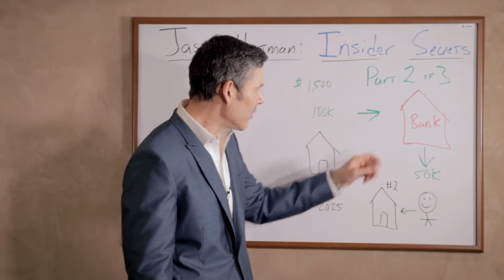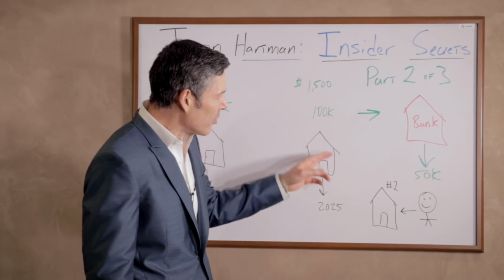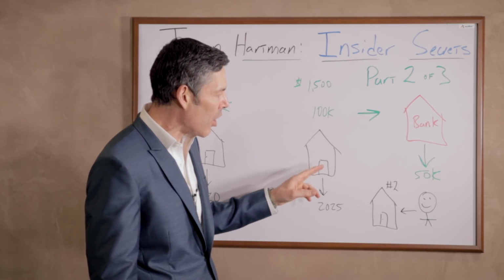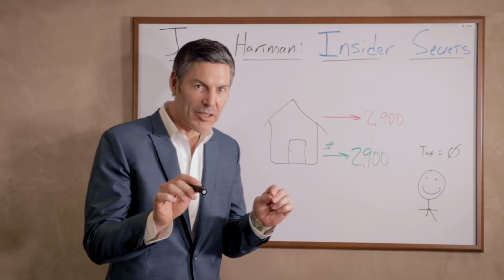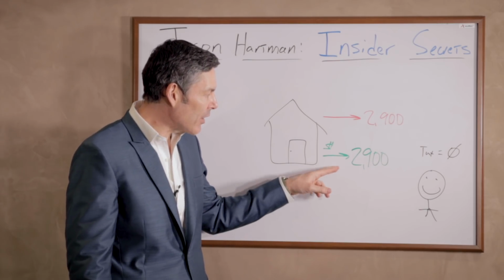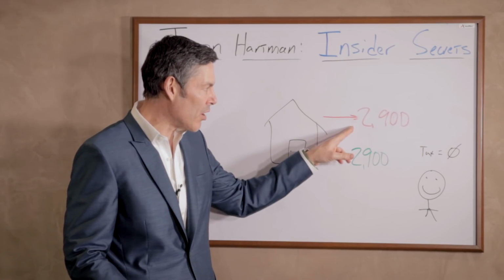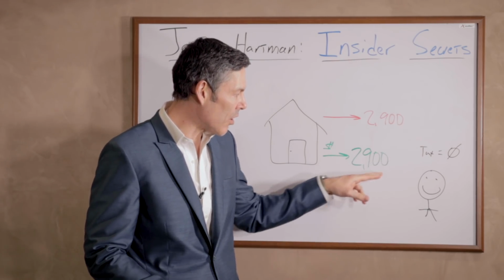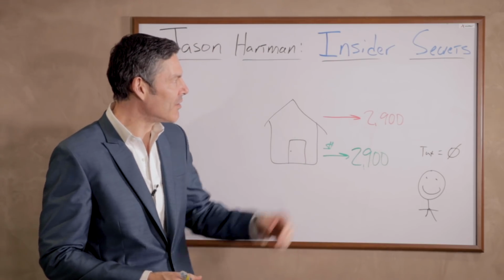Jason Hartman Part 2: Insider Secrets That'll Make You Money! (REVEALED)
Jason Hartman, top real estate expert, 👉GIVES YOU THE INFO YOU NEED 👈to make money with real estate.  Jason Hartman has been involved with real estate since the age of 16!  Since then he's become a self made real estate investing millionaire, owned properties in several states and cities, and is the host of the mega popular "Creating Wealth Show with Jason Hartman."  I'm honored to have the privilege to interview Jason and he was kind enough to reveal some of his best tips and sure fire ways to make money in real estate investing.

As most of you know, I'm a huge fan of small cash flowing rental properties in very select markets in the US where prices are still sane.  Jason Hartman sees things the exact same way.  So much so, it's how he invests his own money.  Jason Hartman isn't a "guru" he's an experienced pro with decades of real world experience.

In this Jason Hartman interview episode we specifically discuss many of the questions I get on the live streams and in the comments.  Questions like:

1.  What's the difference between bubble markets like LA, Seattle and markets like KC?  How can housing be in a bubble yet you suggest buying rental props?  Jason outlines this in great detail.

2.  How to use your IRA and 401k to buy rental properties.

3.  Jason Hartman explains how to profit from inflation.

4.  Jason Hartman also dives into actual spread sheets to show you the data behind his strategies.

This is PART 2 of a 3 part series.  In Part 2 Jason Hartman and I discuss the "cyclical" markets vs.  the "linear markets"  If you are interested in real estate, protecting wealth and making money THIS IS FOR YOU!!

For more info on Jason Hartman or his company please go to his website at JasonHartman.com